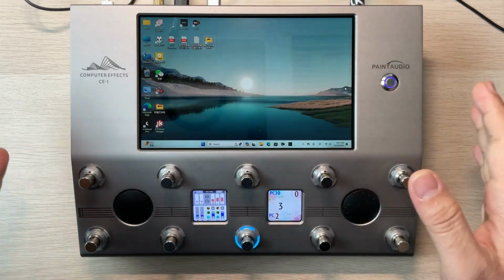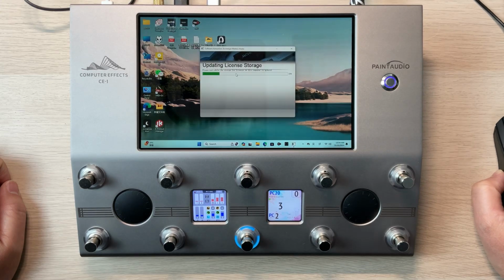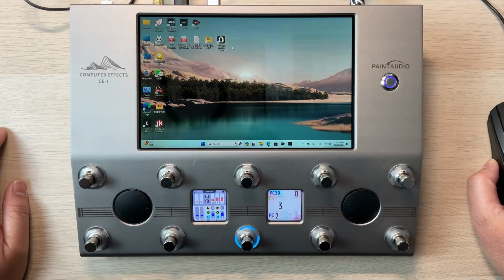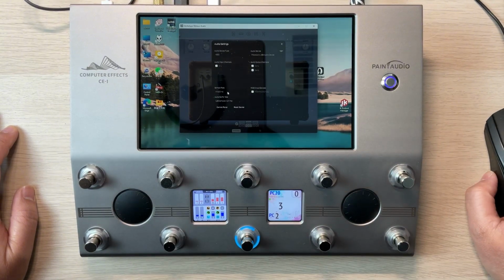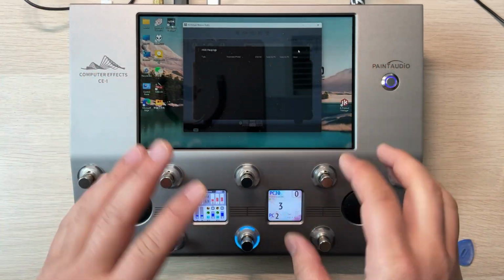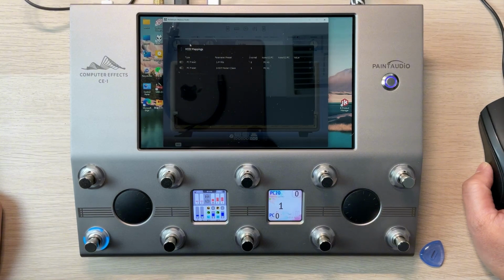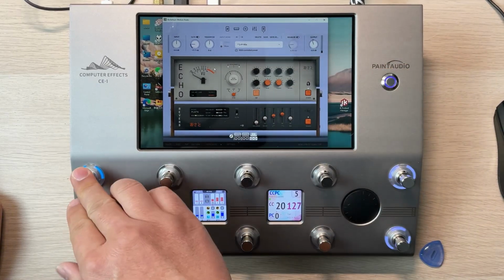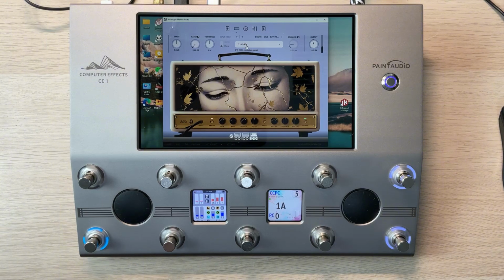CE1 【6】Tutorial of Neural DSP Plugin Install Setup Audio and MIDI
See also other 5 videos

0:0 Intro
0:55 download and install
1:51 Activate iLok or other computer
4:55 Audio ASIO channels setup
6:11 Key of get both the effects sound and computer sound
7:36 MIDI Setup
7:51 PC commands
8:05 CC commands
8:28 DSP Plugin MIDI control setup
11:06 CC toggle MIDI control for modules
12:30 Key points of MIDI control setup
14:35 Showing the low noise and welcome orders
15:36 Tips of using the touch screen
16:03 Thank you!